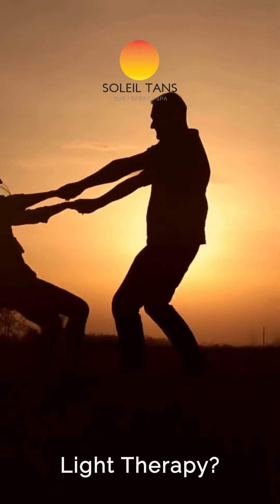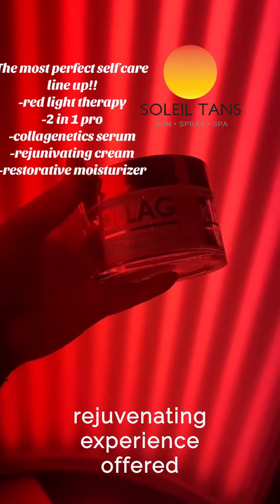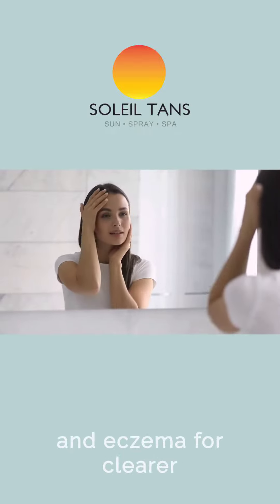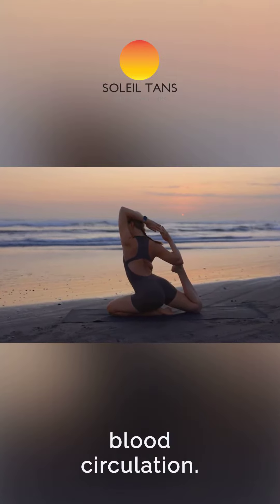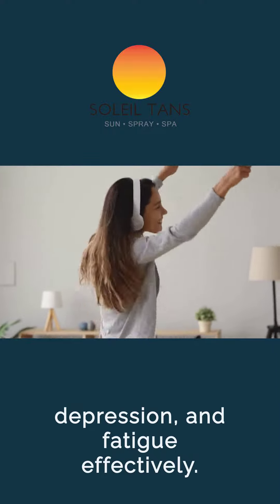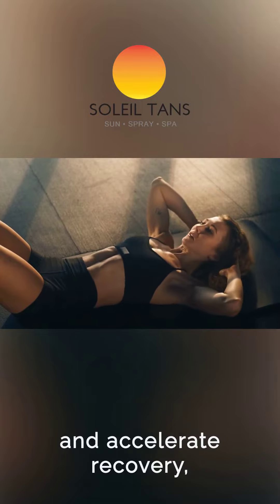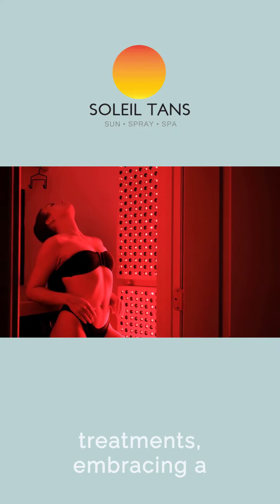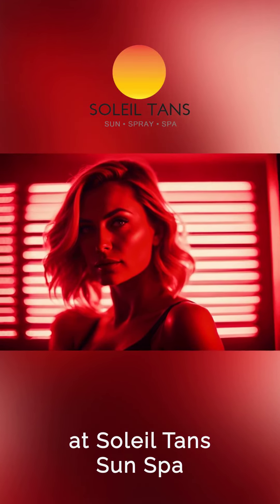Red Light Therapy with Soleil Tans Sun Spa - Presentation/Portrait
Unlock the Power of Red Light Therapy with Soleil Tans Sun Spa | Boost Collagen, Clear Skin, Relieve Pain and More! Experience Full-Body Rejuvenation at our locations in Edison, Matawan, Sayreville, and Toms River New Jersey Sun Spas!